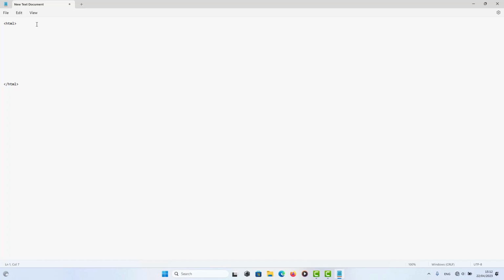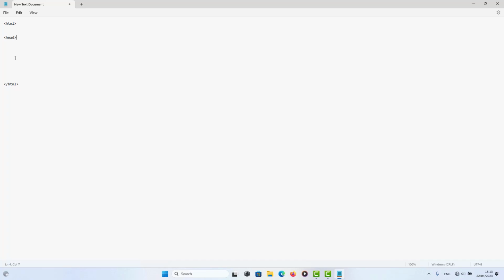web design with html & css first lesson 📒💡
Hello everyone 👋 i hope it would be a good for first class 👐

My Instagram is @xg_amir